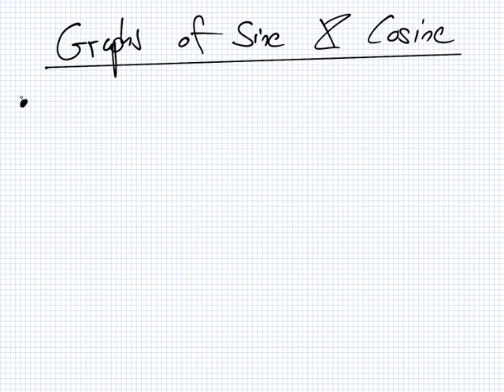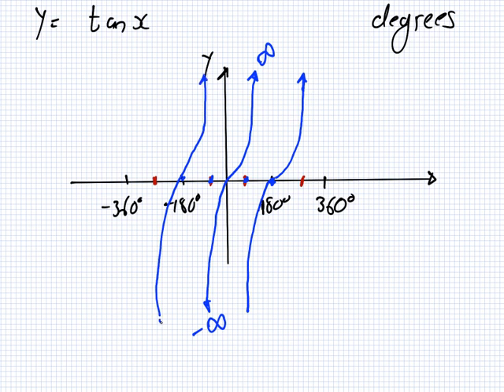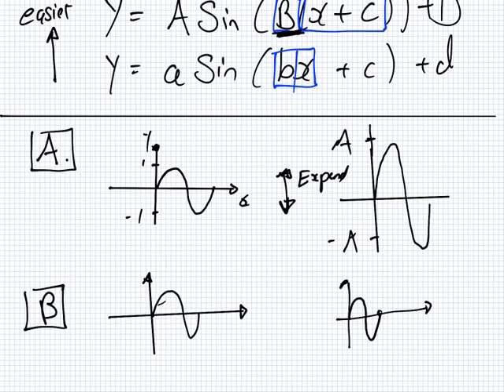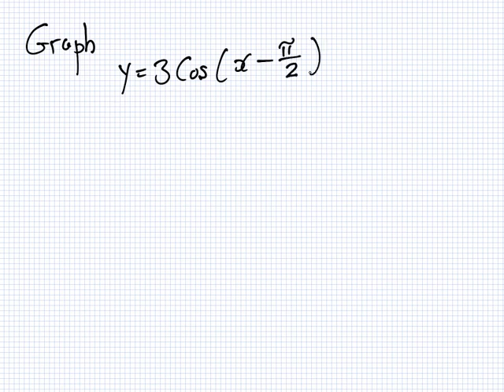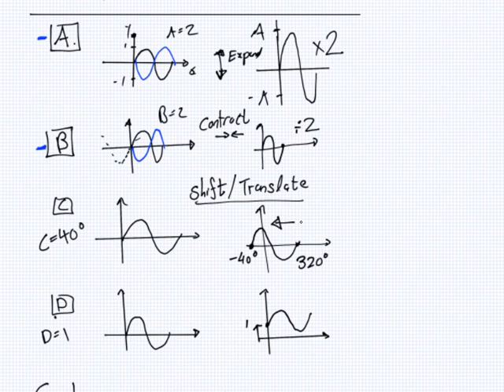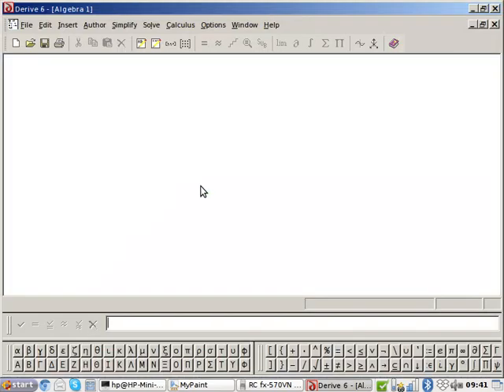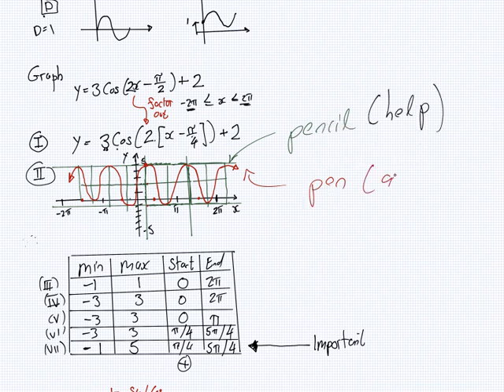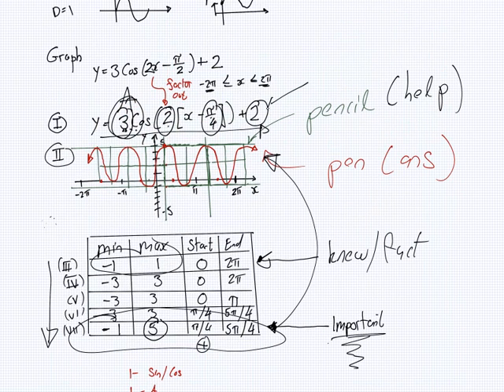Mathematics | Trigonometry | Graphs | Lesson | Mon 13 Nov 2017 09:12:06 AM GMT